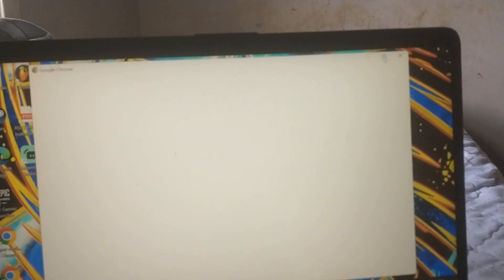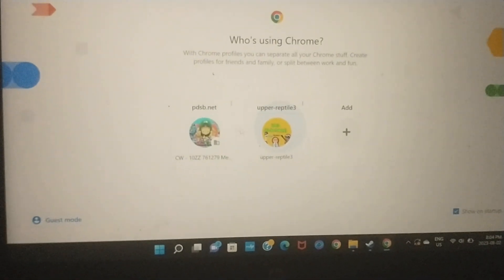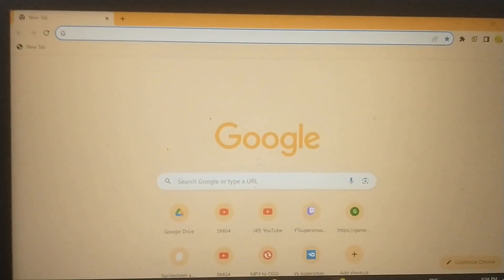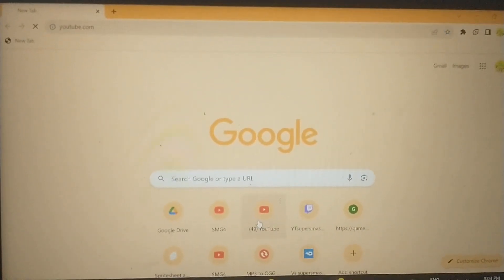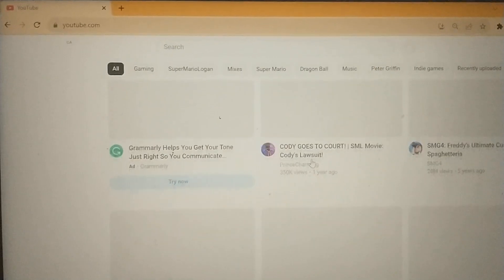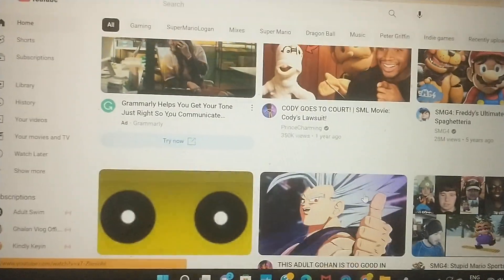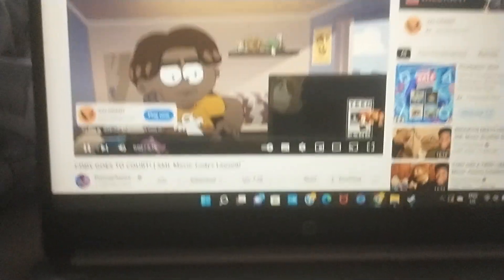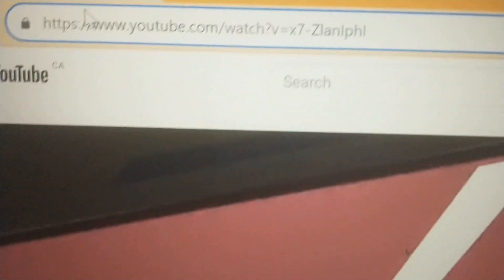how to get no ads on YouTube for free! (no YouTube premium) (no clickbait) 1000000% working!